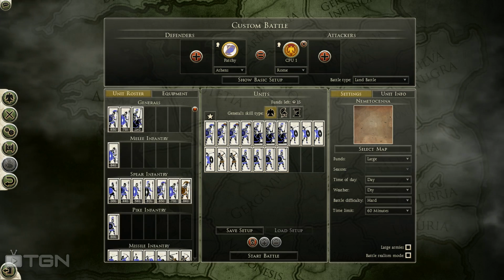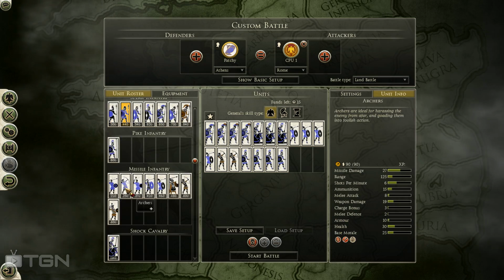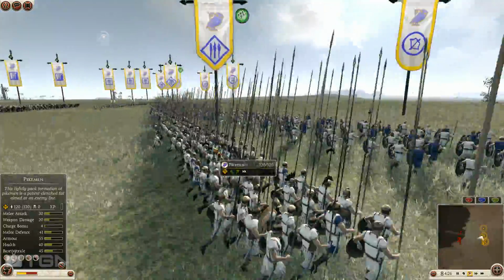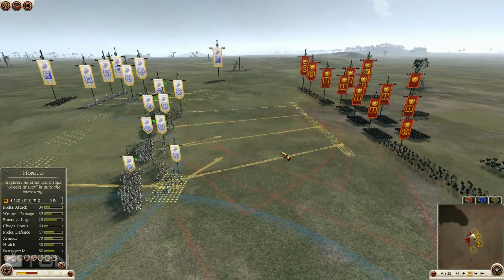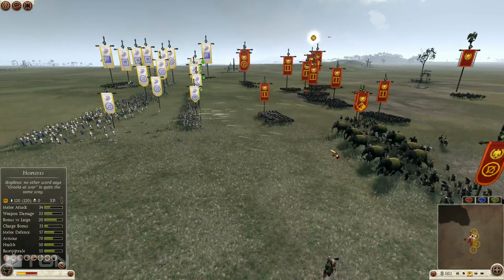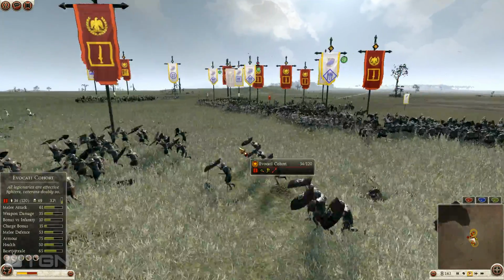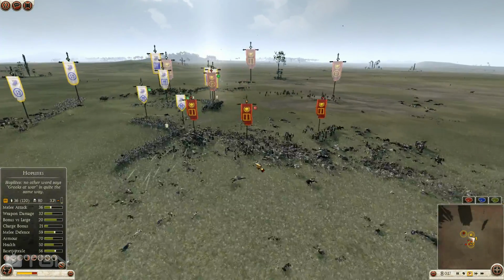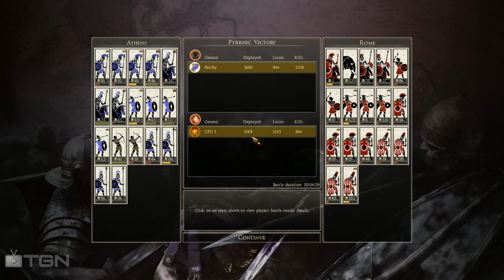Heir's Faction Focus : Athens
This episode will briefly cover Athens. Hope you enjoy!